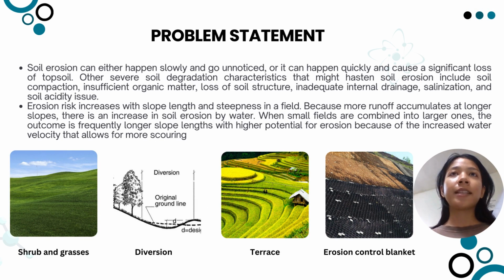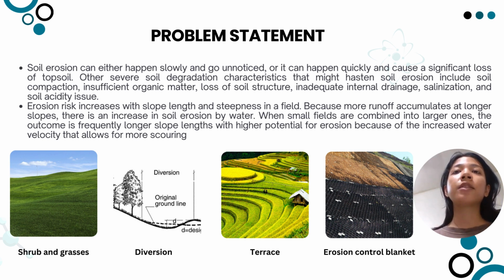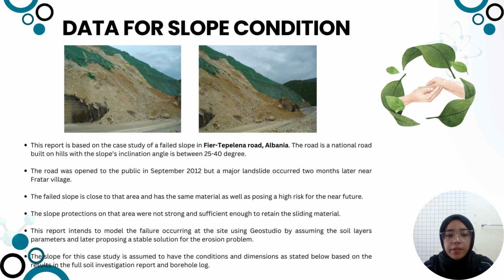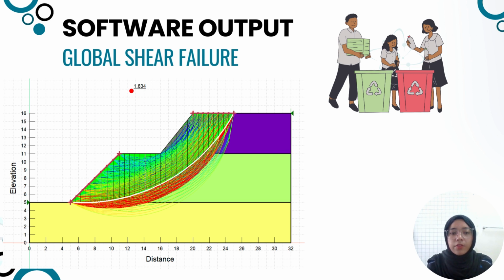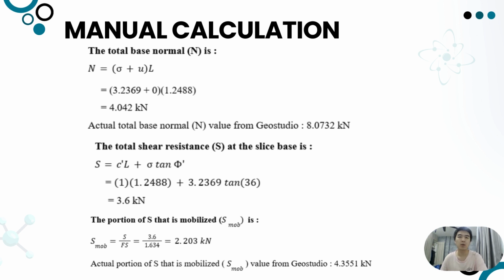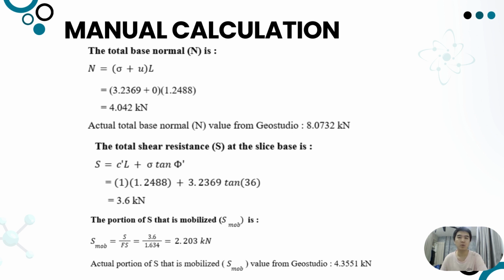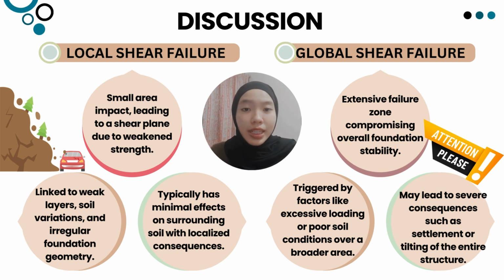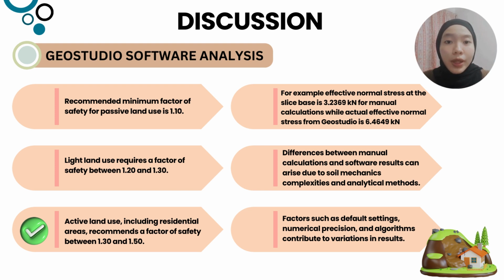KKKH4143 Foundation Engineering - Software Project Group Presentation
AINA NISHA ANMOL BINTI MUHAMMAD MANSHA PERVAIZ (A180580)
ARYNNA MAAROF BINTI MOHD ROSLAN (A181332)
LIU JINING (A177718)
NUR AMIRAH BINTI NORDIN AHMAD (A180880)
SITI AISYAH BINTI AINUL ADNAN (A179825)